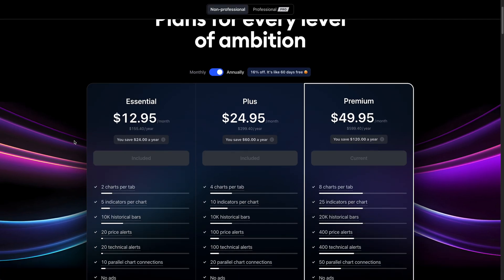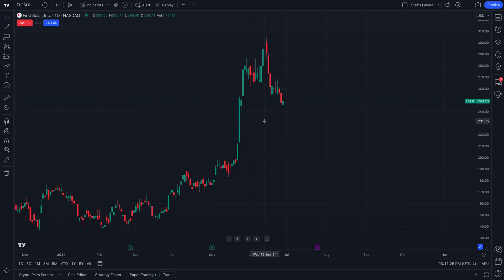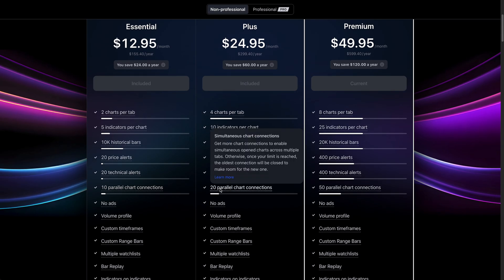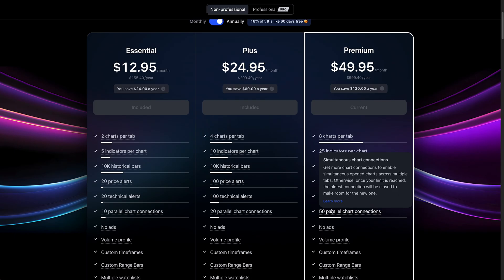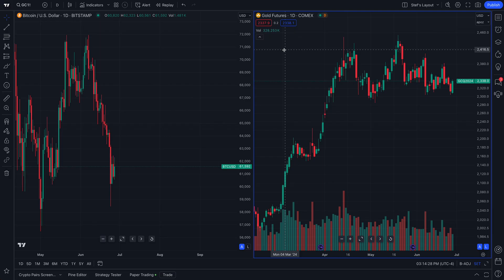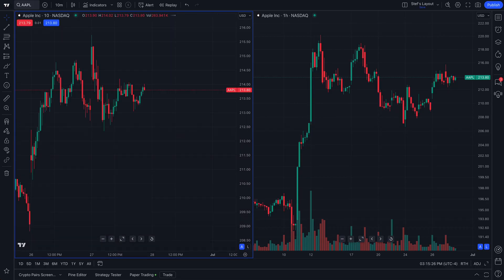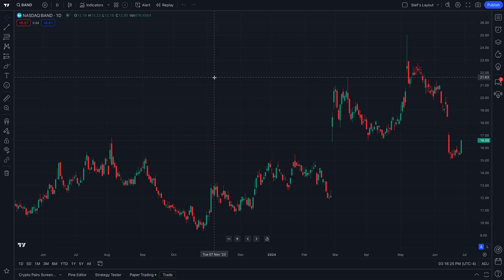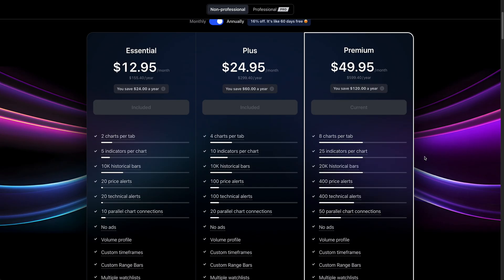Parallel Chart Connections on TradingView: Tutorial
Welcome to our tutorial on Parallel Chart Connections on TradingView. In this video, we'll show you how to utilize parallel charts to explore connections and relationships within TradingView. Whether you're new to parallel charts or looking to refine your technical analysis skills, this tutorial will guide you through the process of interpreting and utilizing these charts effectively for trading insights.

Depending on the plan you have, Parallel Chart Connections will unlock more charts across your browsers, apps, and mobile devices.

What is a Parallel Chart Connection? Watch the video to learn more.